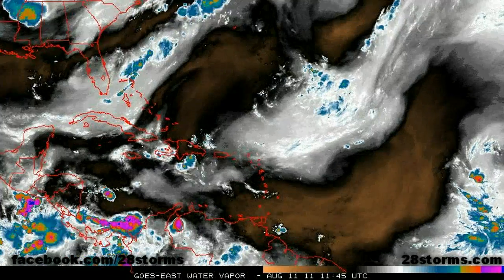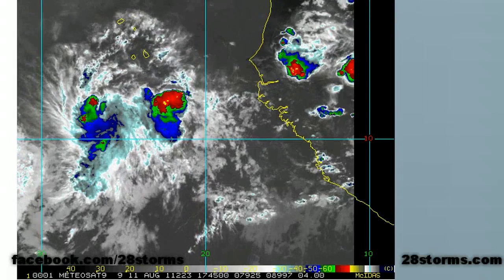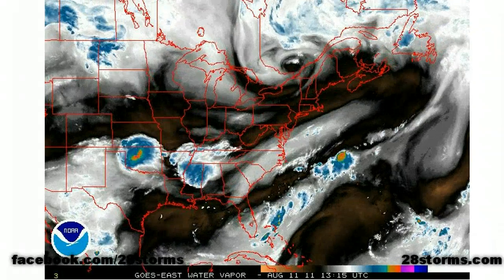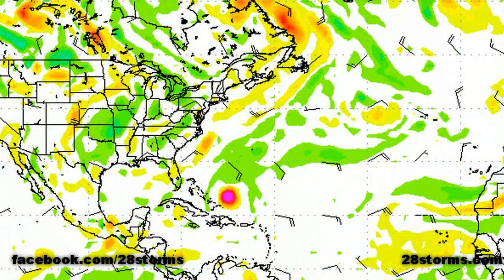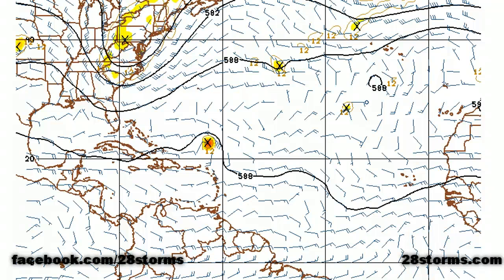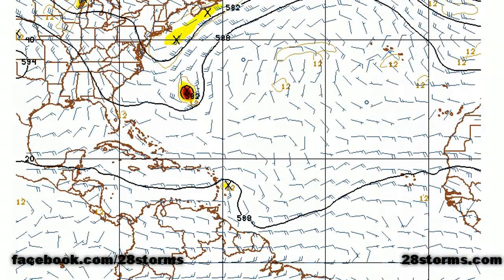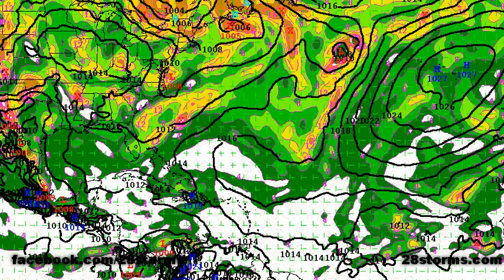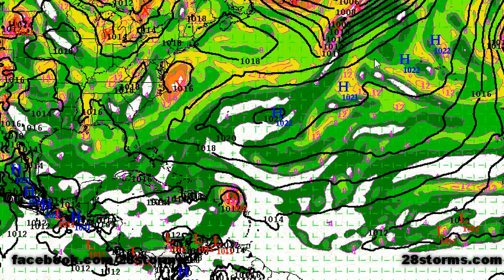8/11/11 Cape Verde Hurricane Activity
The latest on the growing tropical weather threats in the central and eastern Atlantic